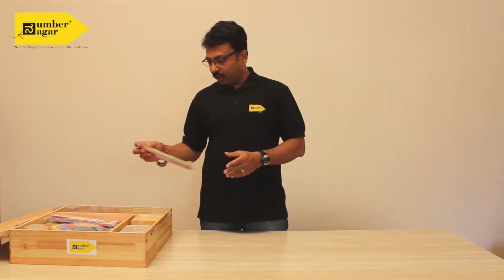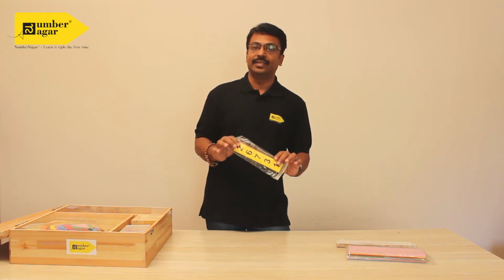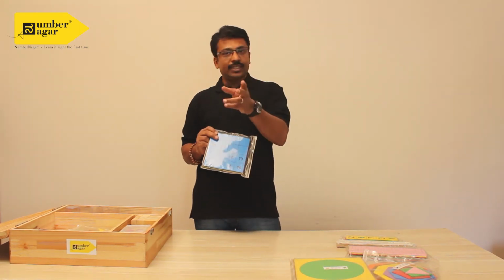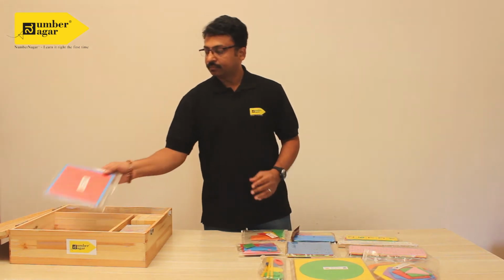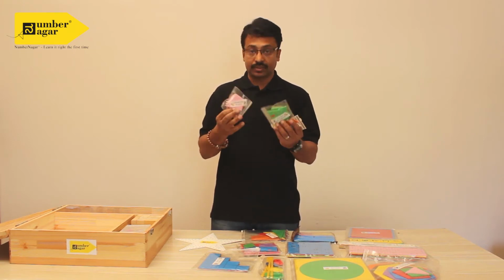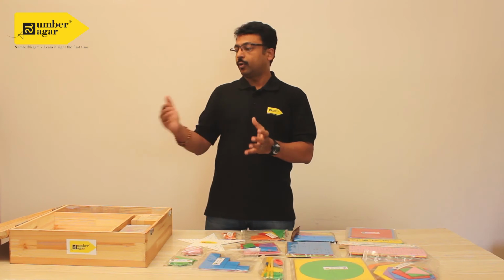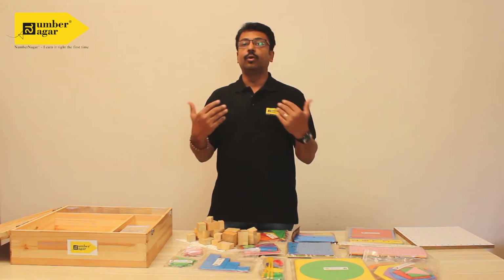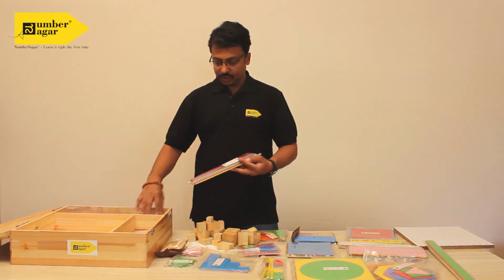NumberNagar® - Clarity Kit Introduction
Watch it, Like it, Share it!

NumberNagar® is an Innovation in Experiential learning (Maths, Sciences, English), for children of age 6 to 14. Objective is to make learning contextual, engaging and enjoyable.
NumberNagar® offers the following, based on proprietary 5C™ methodology, across curricula.
- Creative Learning Space (Connect learning to real Life)
- Unique Concept Kits (Clarity of concepts)
- Comprehensive Teacher Training (Fine-tune teacher’s knowledge and skill sets)
- Customised Assessment (Validate Competence)